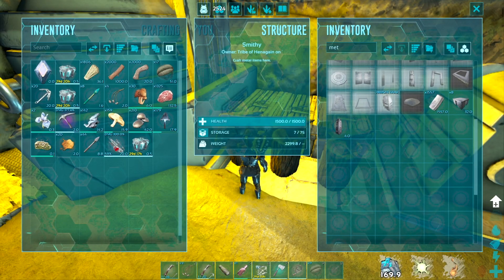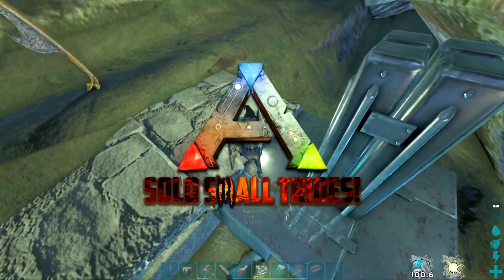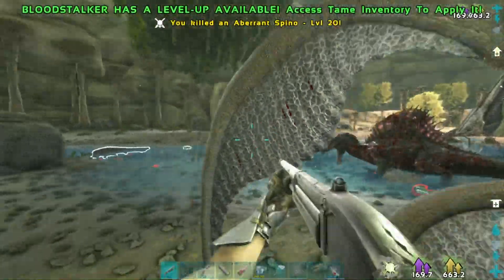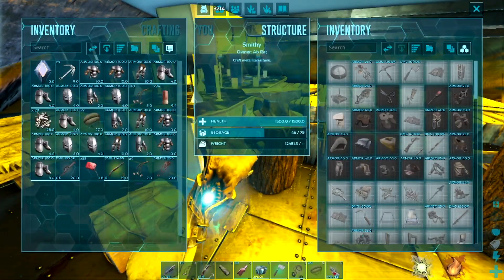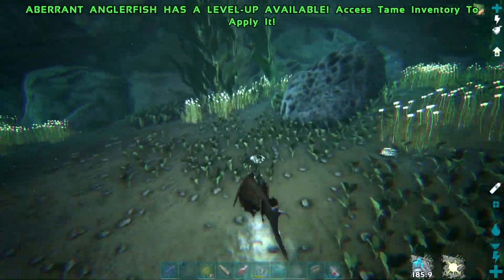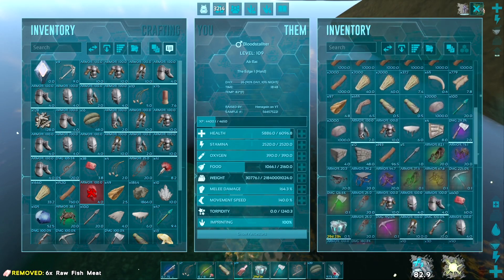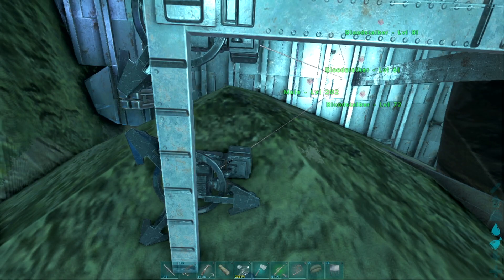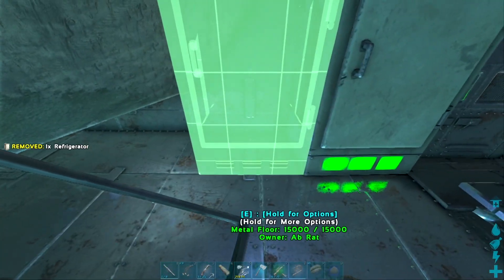HEAVYS Day ONE + Breeding Lines! Ark - PvP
Welcome to part two boys! Hope ya enjoy it and IF you do you have to like and sub. Those are the rules "I Will Like the Video" Oh thanks you for reading that now you have to! GGWP see yall soon 😊

♠️ Missed My Last Video? Click Below! ♠️